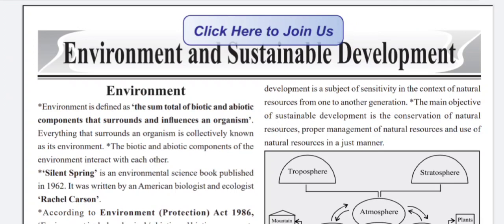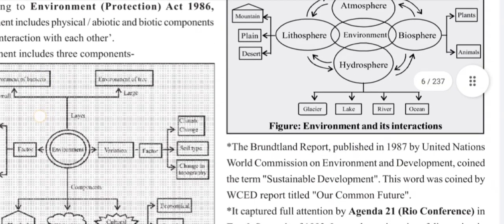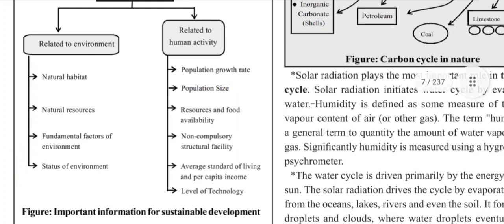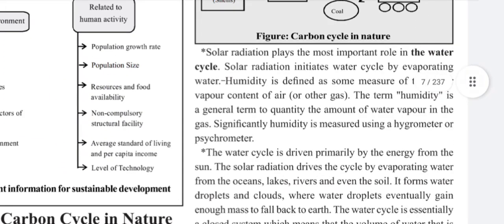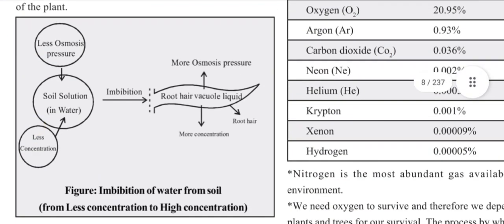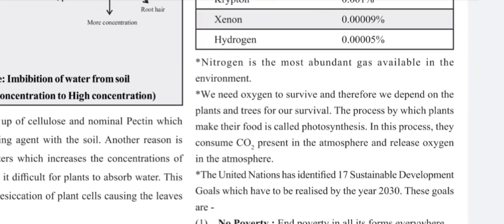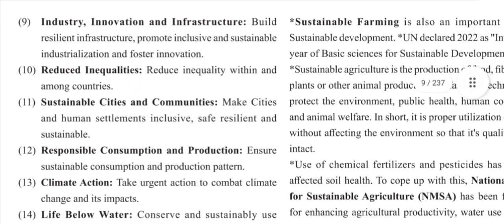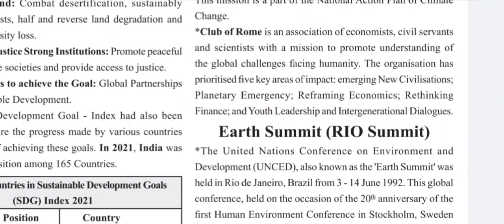Ghatnachakra UPPSC 2023 : environment L1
Ghtnachakra 2022 and UPPSC 2023 : environment and ecology, international organisations and conventions